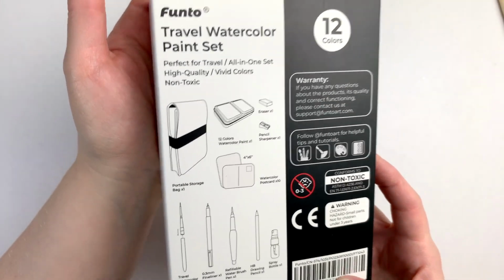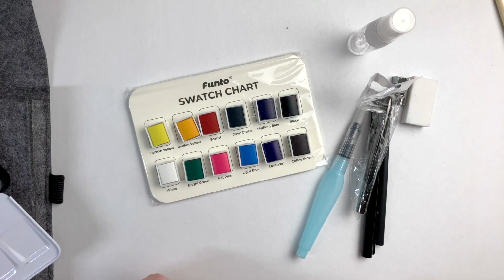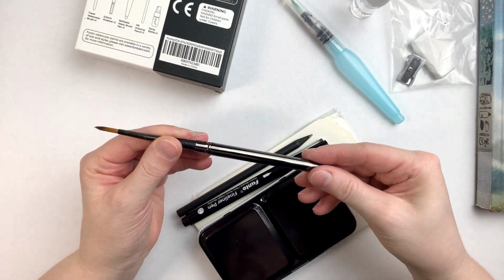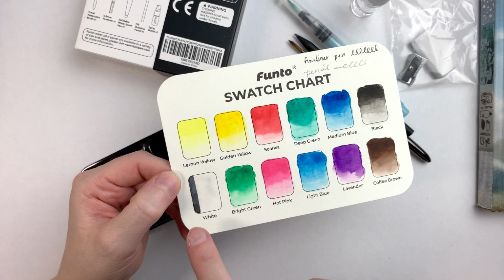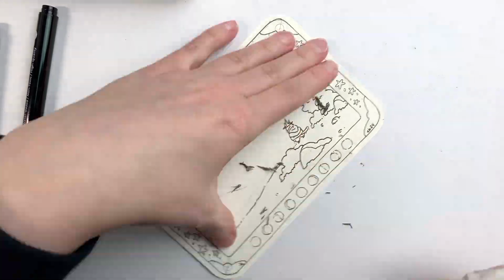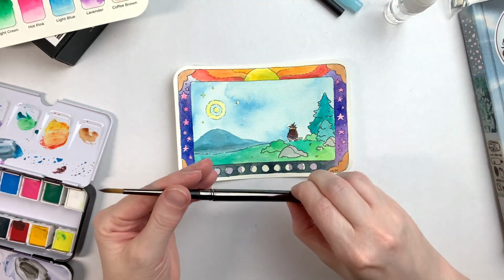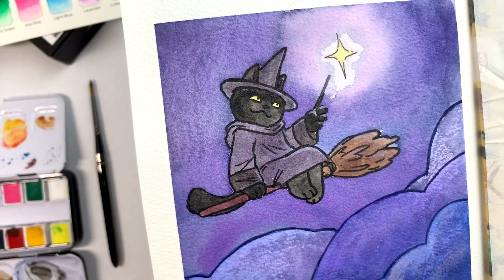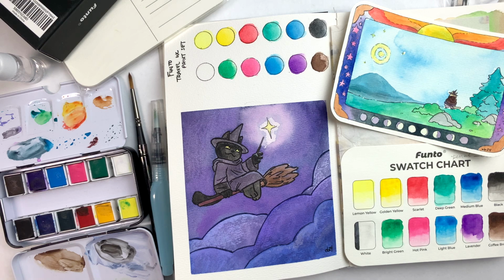Funto's Travel Watercolor Set - 12 colors & many accessories! - Review & demo 🎨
🇨🇦 Amazon Canada
🇺🇸 Amazon US
🇬🇧 Amazon UK

🐈 Weekly Public Livestream - on Saturdays (Caturdays) 2pm EST
🐈‍⬛ Weekly Members-Only Livestream - on Thursdays 2pm EST